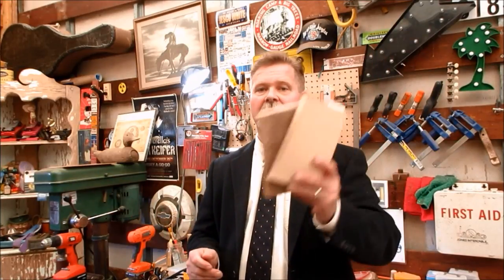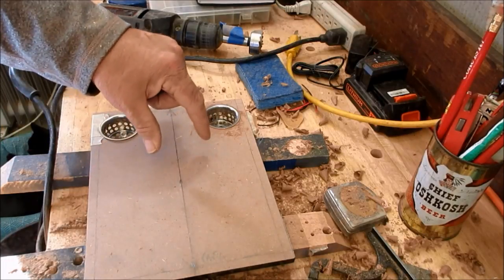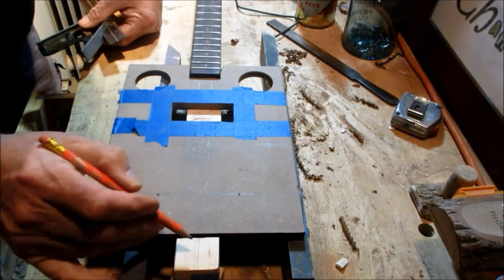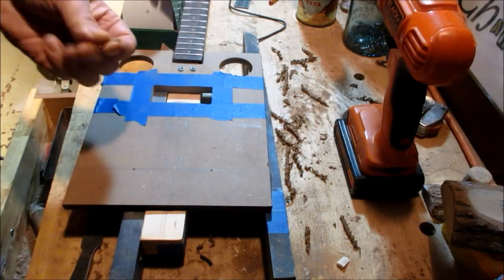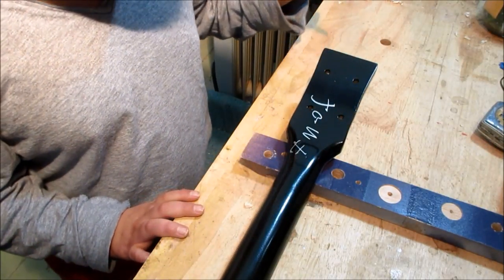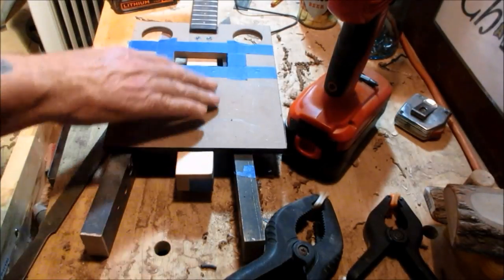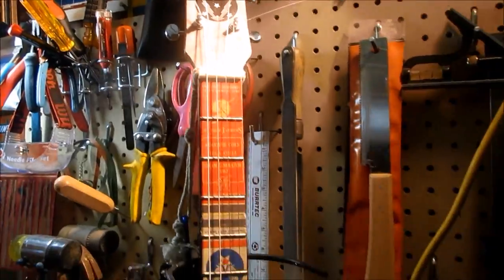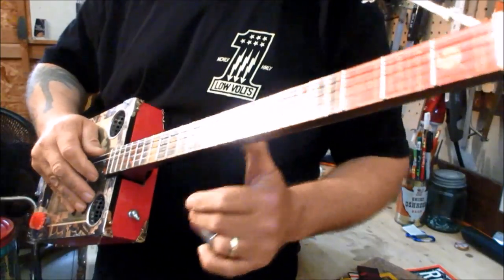Electric Chair Cigar Box Guitar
A 4 string cigar box guitar themed on the odd story of a preacher, repentance, love, murder and the electric chair.